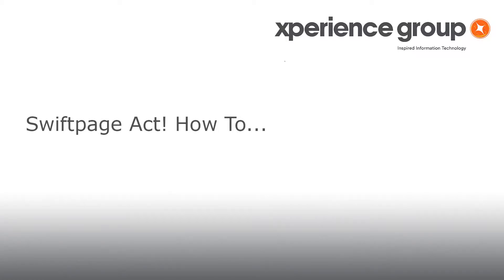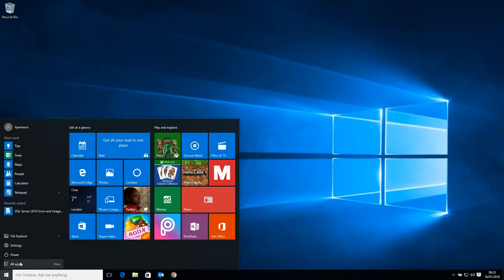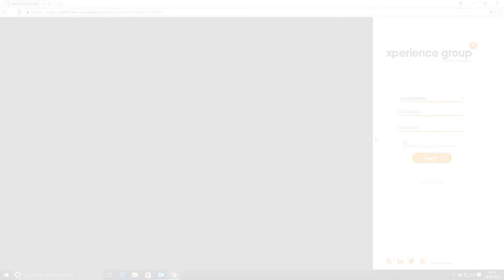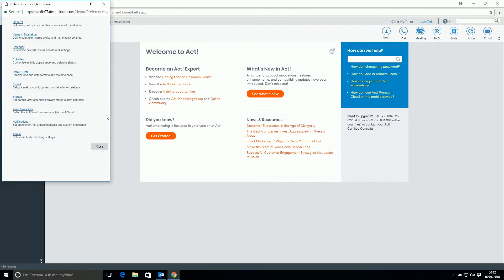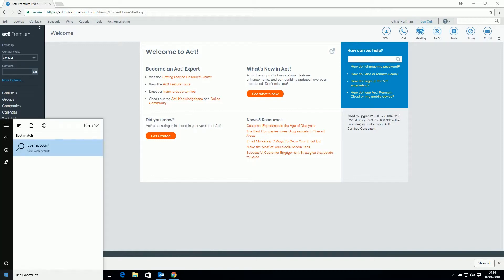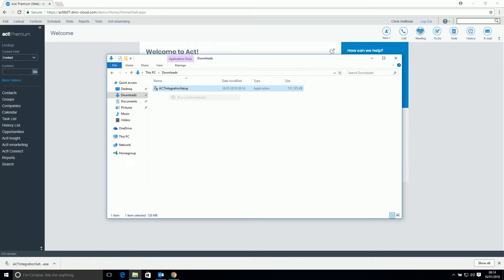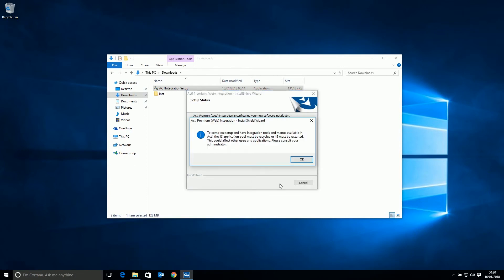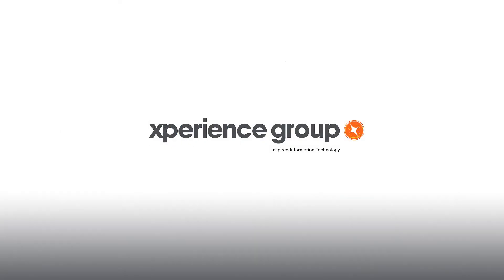Setting Up Act! Premium For Web Office Integration | Xperience Group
In this video we show you how to set up Act! Premium for Web Office Integration